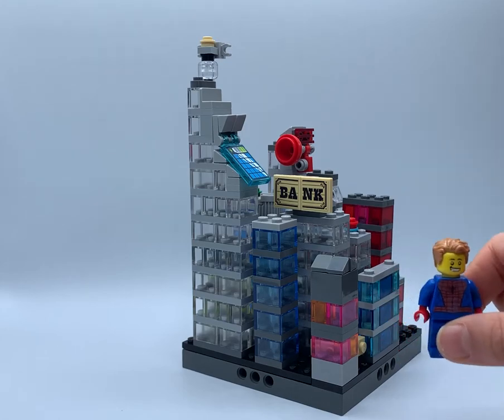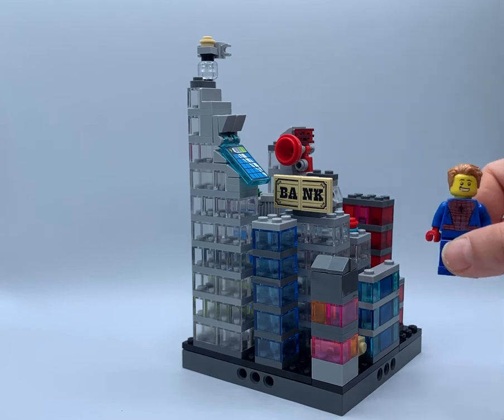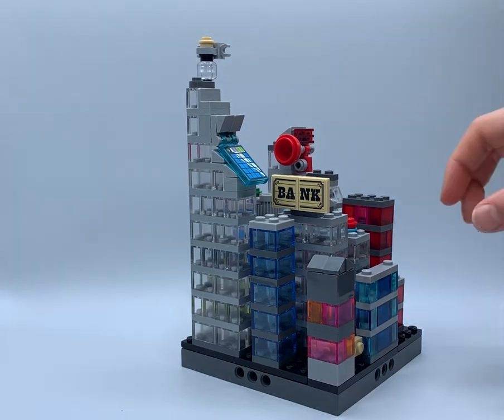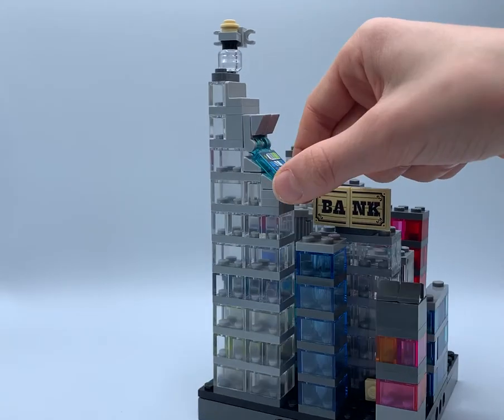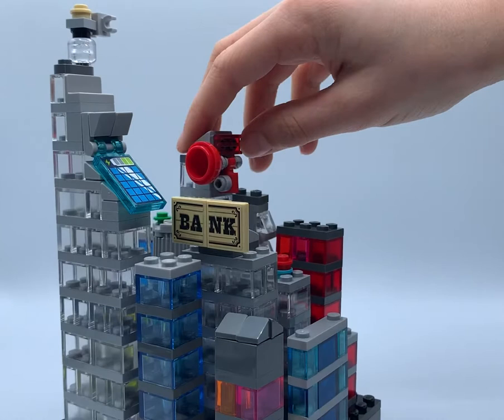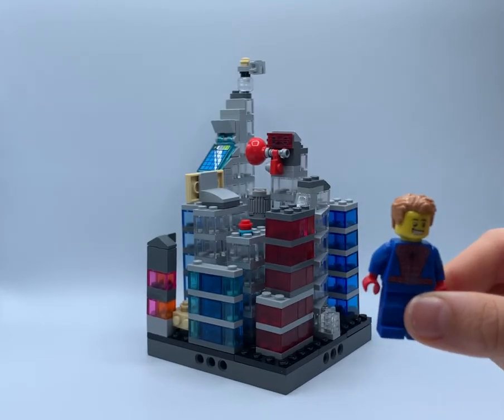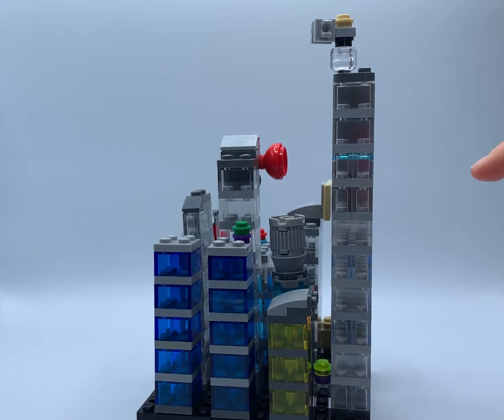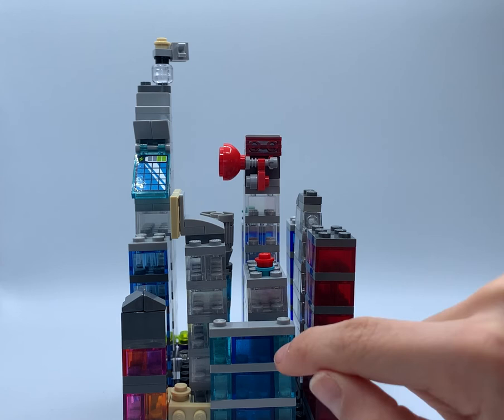Hank's LegoMind: Episode 4: Mini Spiderman City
Lego Designs by Hank (11)